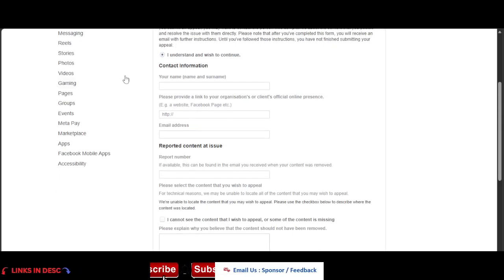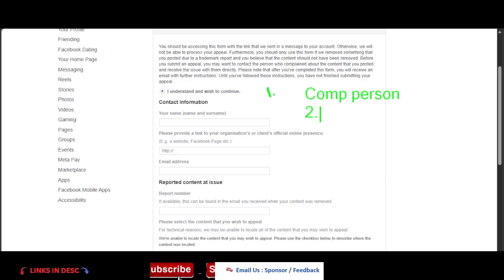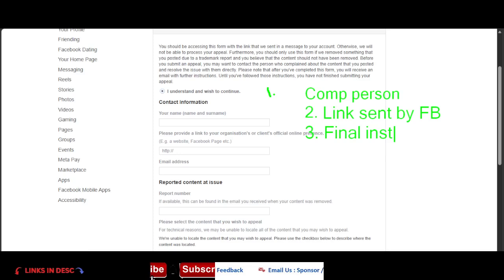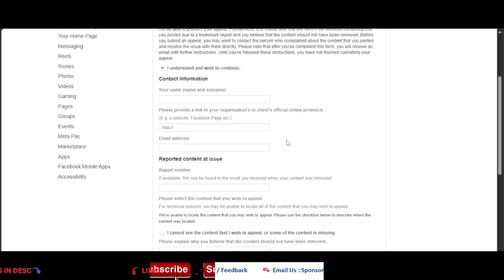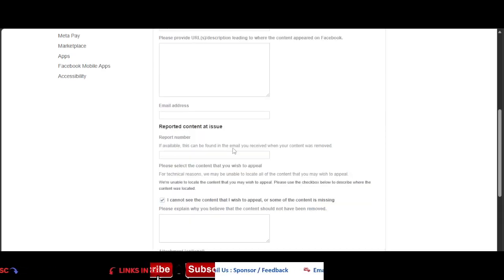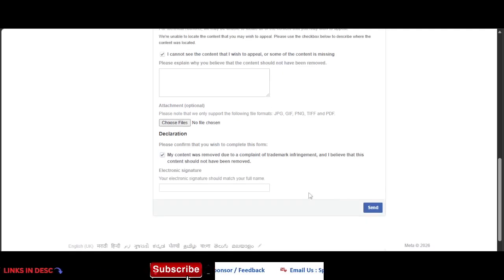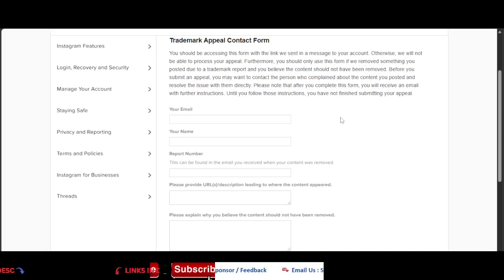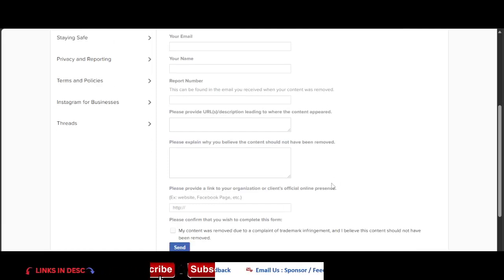How to Appeal a Trademark Removal on Facebook & Instagram (Official Method 2026-2027)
Has your content been removed from Facebook or Instagram because of a trademark complaint? In this tutorial, I'll show you how to submit an official trademark appeal and what you should do before completing the appeal form.

In this video you'll learn:

How to appeal a Facebook trademark removal
How to appeal an Instagram trademark removal
When to use the official appeal form
Where to find your report number
What information to include in your explanation
How to upload supporting documents
Common mistakes to avoid during the appeal process

Important tips:

Contact the trademark complainant first if possible.
Use the appeal link provided in Meta's notification whenever available.
Complete any follow-up instructions sent by Meta after submitting your appeal.
Provide accurate information and supporting evidence.